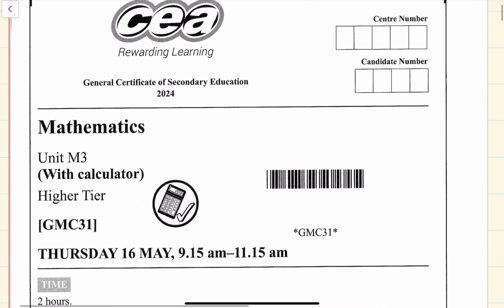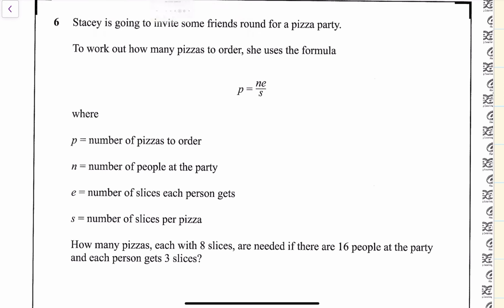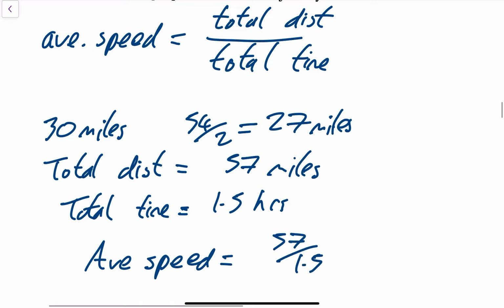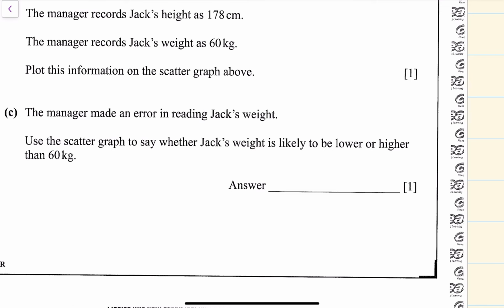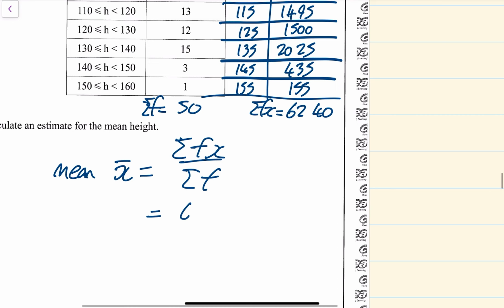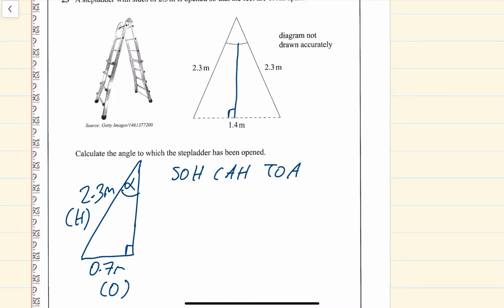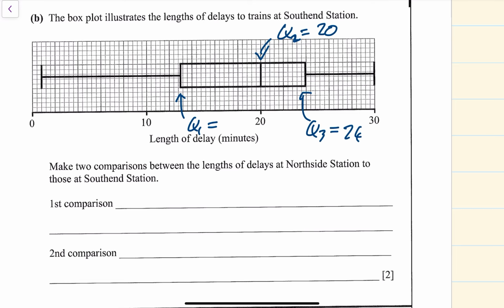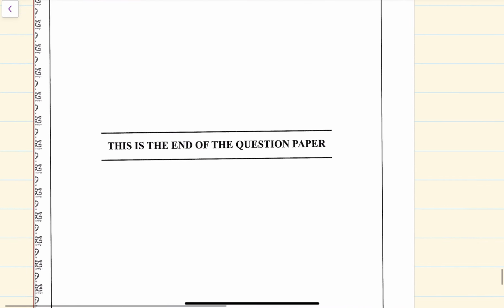CCEA GCSE Maths M3 June 2024 Full Solutions | Calculator Paper | Past Paper Walkthrough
Title: "CCEA GCSE Maths M3 June 2024 Full Solutions | Calculator Paper | Past Paper Walkthrough"

**Description:**
Unlock success in your CCEA GCSE Maths M3 module with our comprehensive video featuring full solutions to the June 2024 calculator paper. Whether you're a CCEA student or studying OCR, AQA, Edexcel, or IGCSE, our detailed walkthrough will help you master essential concepts.

- Complete step-by-step solutions for every question in the M3 paper.
- Expert explanations to enhance your understanding of key mathematical concepts.
- Time-saving tips and strategies to excel in your exams.

- Ace your exams with thorough preparation using our in-depth solutions.
- Gain valuable insights applicable to multiple exam boards.
- Boost confidence with a clear understanding of M3 concepts.

📌 Don't forget to hit the like button if you find this video helpful, subscribe for more past paper solutions, and click the bell icon to stay updated on our latest content.